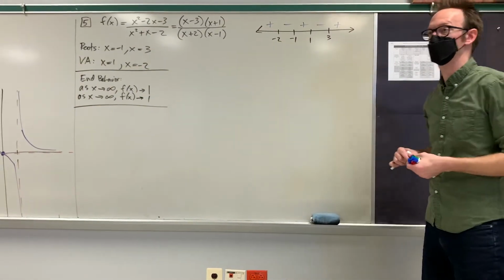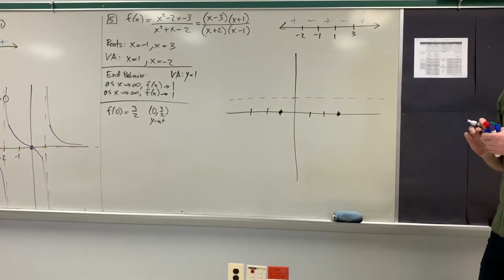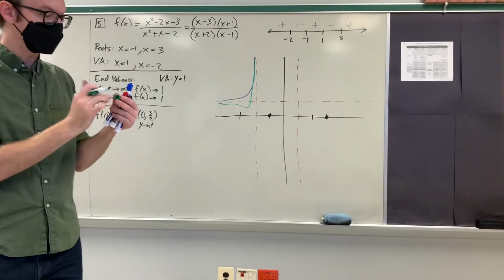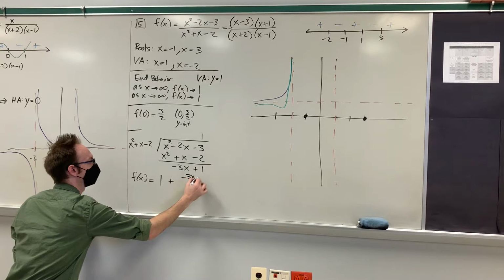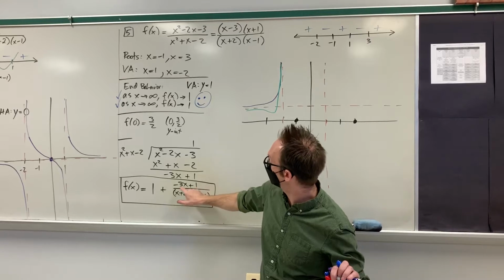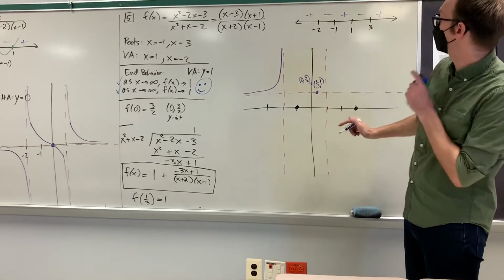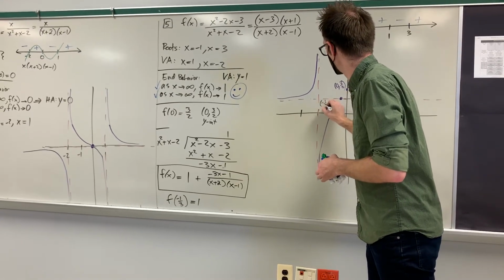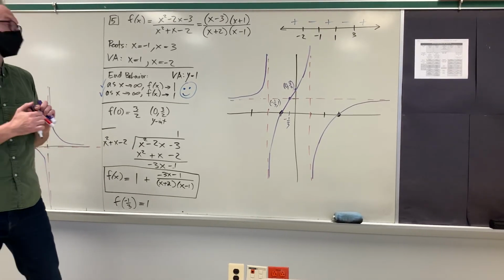Graphing Rational Functions Example